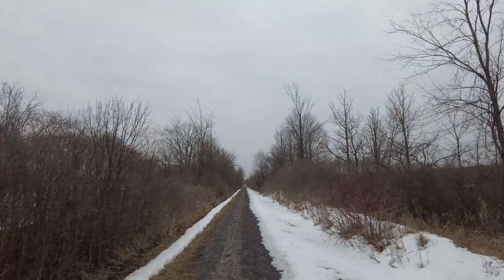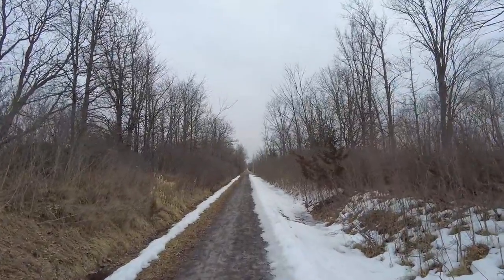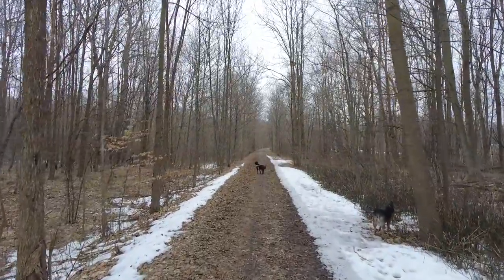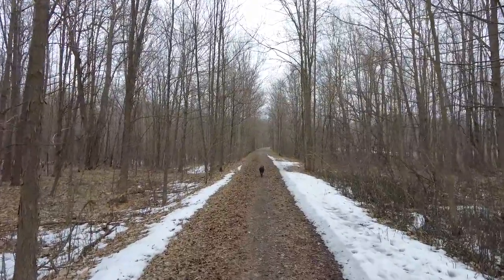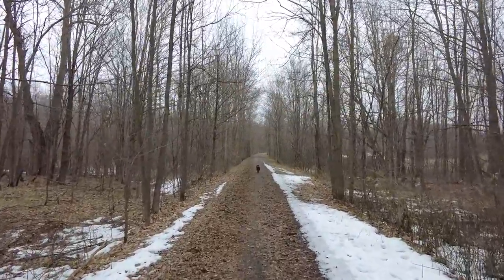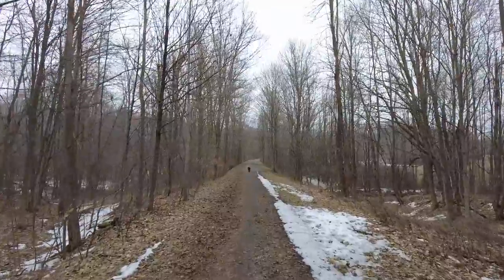K&P Trail Hike - South of Murton Road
The dogs and I walk the K&P Trail south of Murton Road almost to Unity Road and then back.  It's cloudy, calm and 6C.  Spring melt is occurring more slowly after the cooling of recent days but creeks are still flowing.  The trail is clear on higher, open ground with wet and muddy to snow covered sections through lower or more shaded areas.